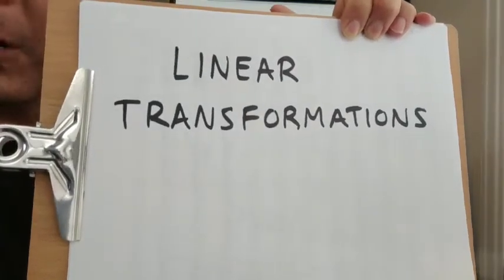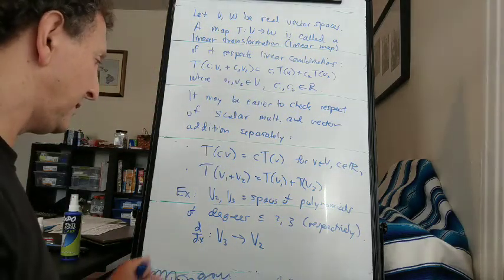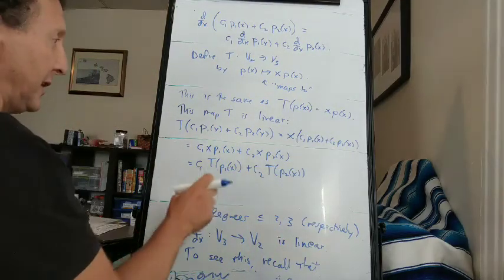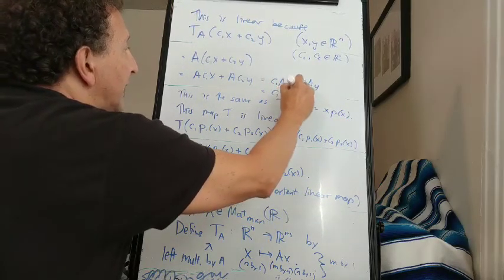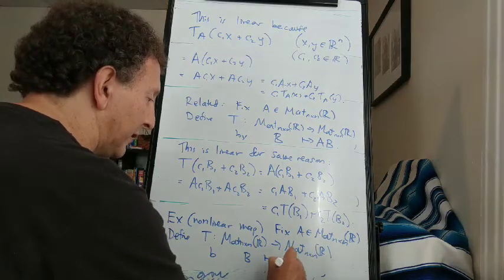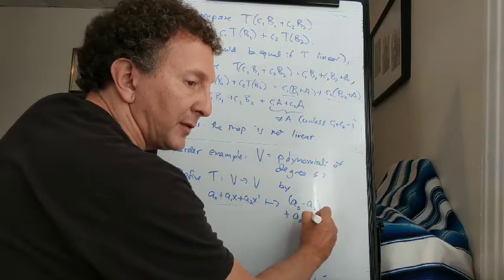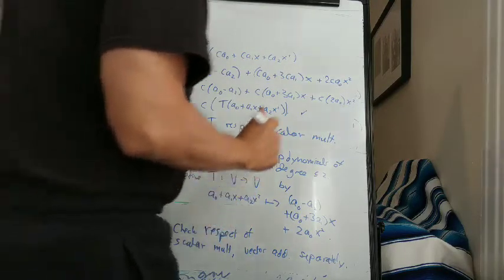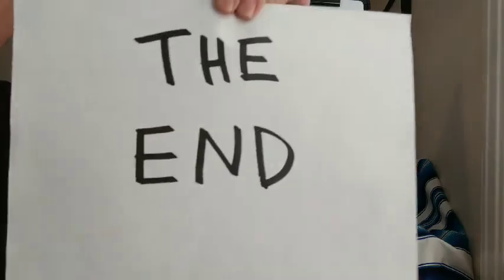MATH 205 Week 7 Lesson 2